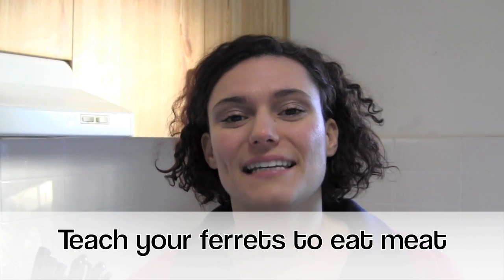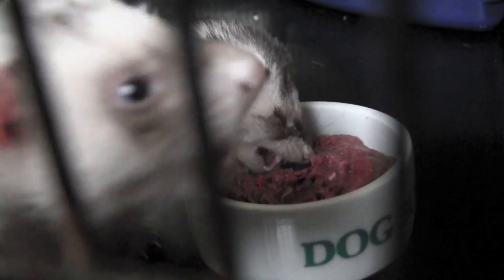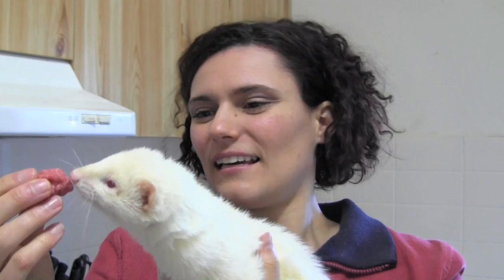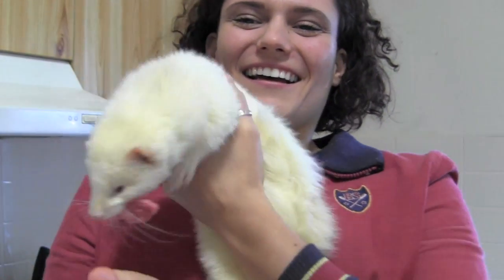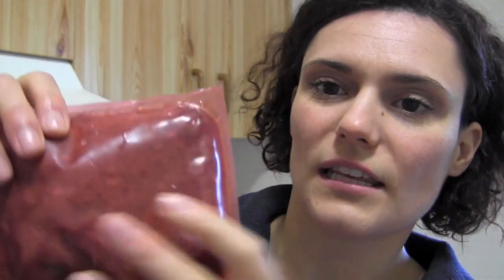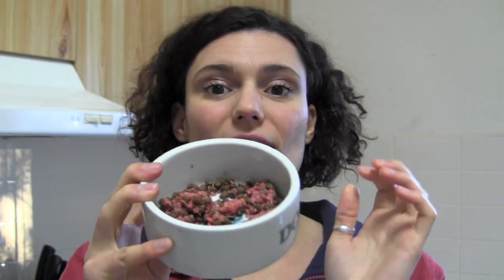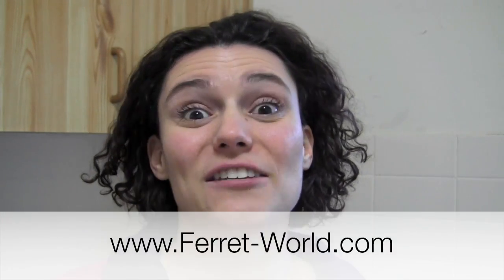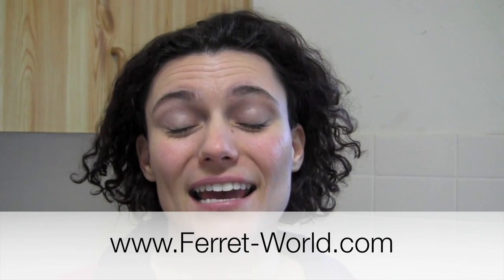Teach ferrets to eat meat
In this video I'll show you how to teach your ferrets to eat meat. Ferrets go through a stage of imprinting on their food. So it is important to introduce ferrets to meat as early on as possible.